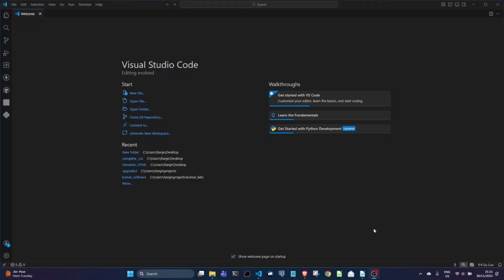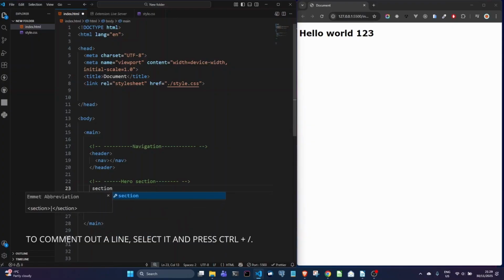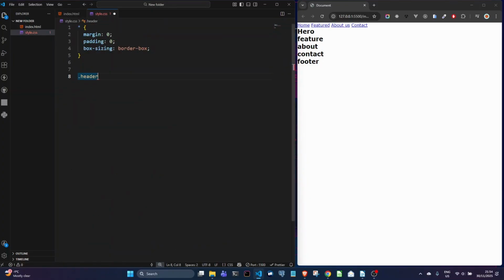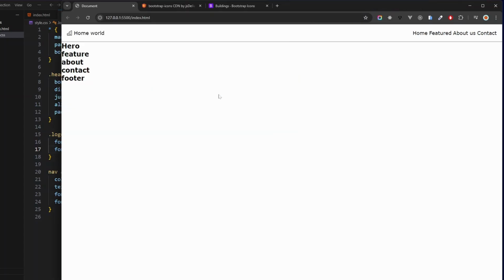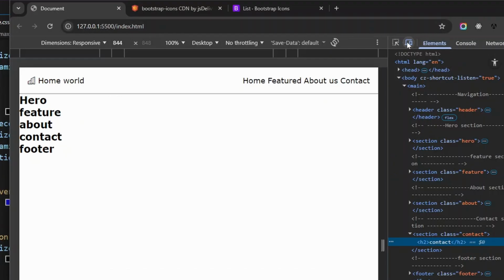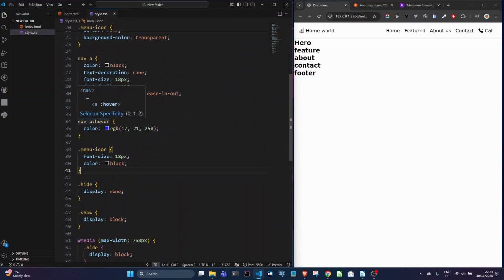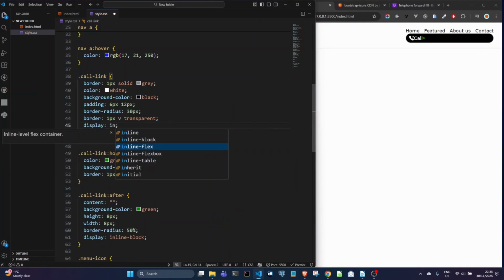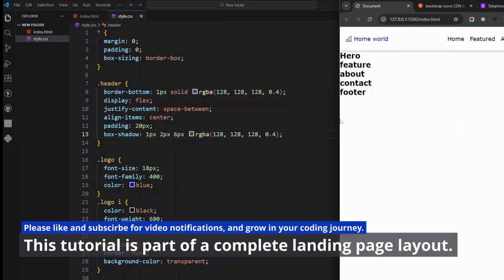Build a Responsive Navbar Using HTML, CSS & Bootstrap Icons (Step by Step)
In this video, you’ll learn how to build a professional, fully responsive navbar from scratch using HTML and CSS — no frameworks required.

This tutorial is designed for beginners who want to build real-world UI components and for developers who want to improve their frontend fundamentals.

✔ Build a professional responsive navbar
✔ Structure navigation using clean, semantic HTML
✔ Style the navbar with modern CSS
✔ Create a responsive layout (desktop → mobile)
✔ Build a hamburger menu for small screens
✔ Add smooth transitions & hover effects
✔ Use Bootstrap Icons in real projects
✔ Set up Live Server for real-time visual updates
✔ Follow real-world best practices

🎨 Icons Setup (Step-by-Step)
✔ Use JSDelivr CDN to include Bootstrap Icons
✔ Browse and select icons from the Bootstrap Icons library
✔ Implement multiple icon fonts inside your navbar

HTML5
CSS3
Bootstrap Icons (via CDN)
VS Code

Frontend developers
Students building UI components
Anyone who wants to build production-ready navigation menus